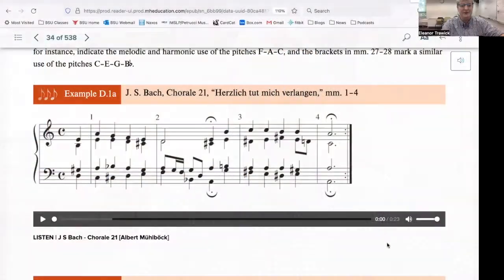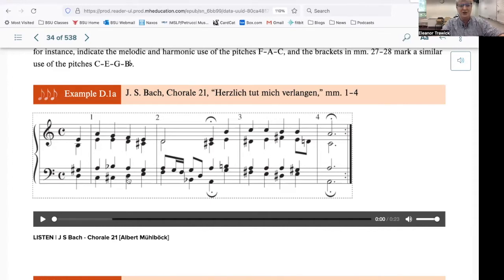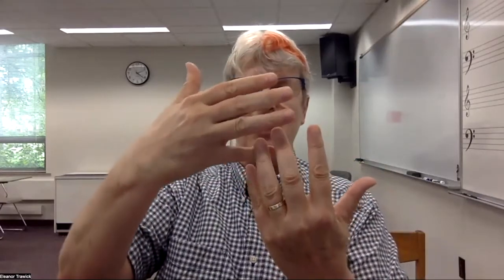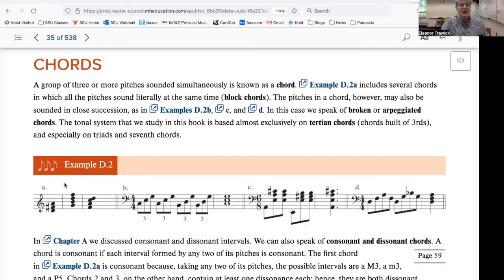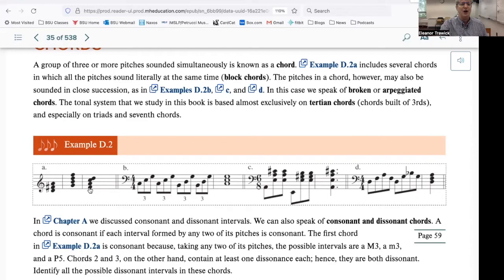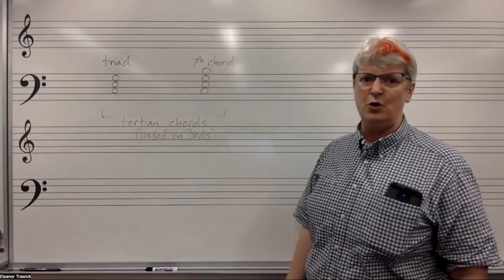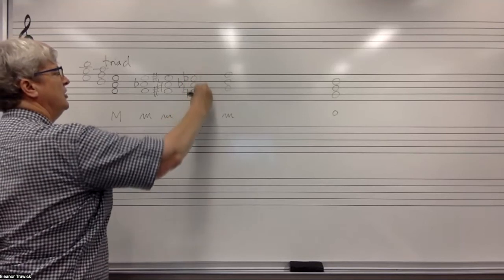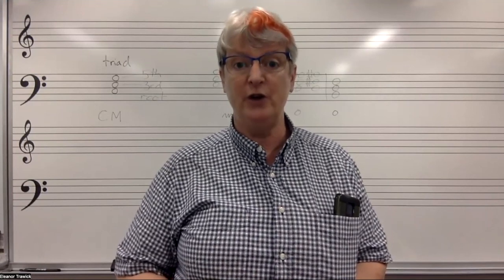Chapt D, Lecture 1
Horizontal and vertical dimensions in music. Triads and triad qualities.